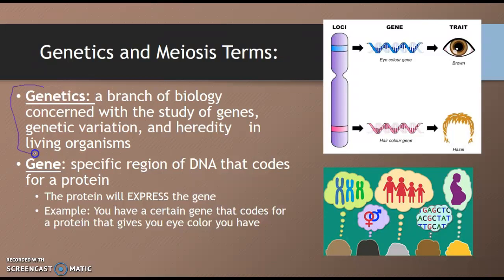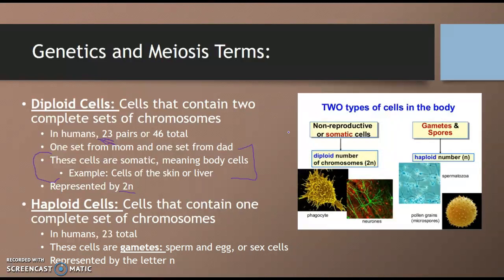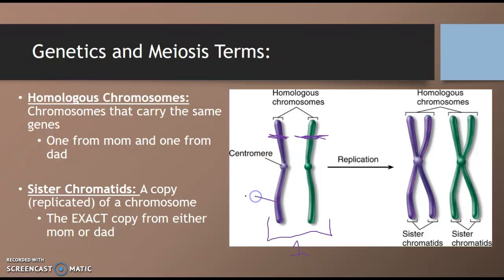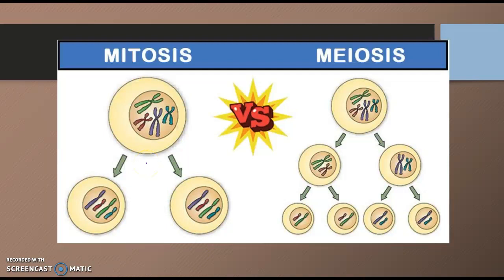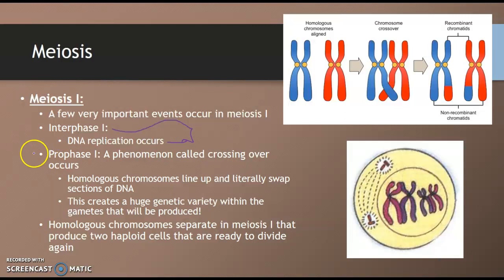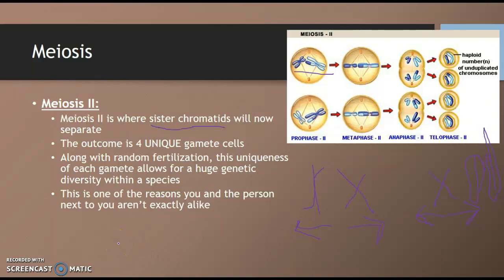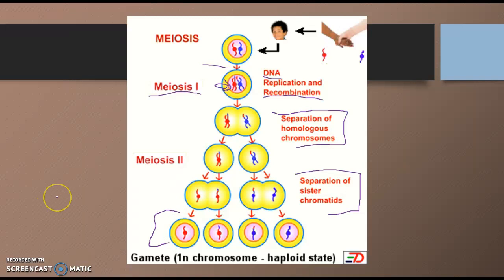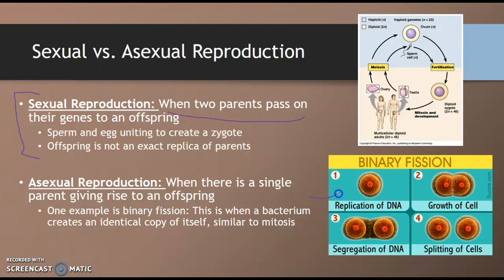Meiosis and Genetics (good)